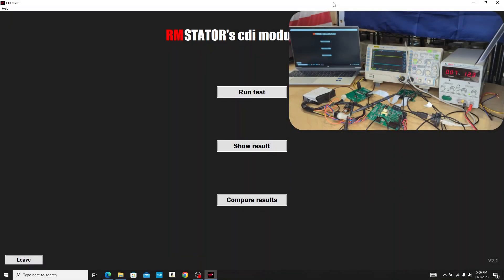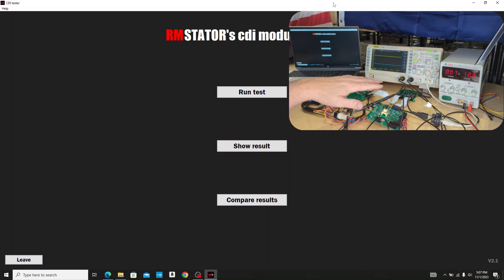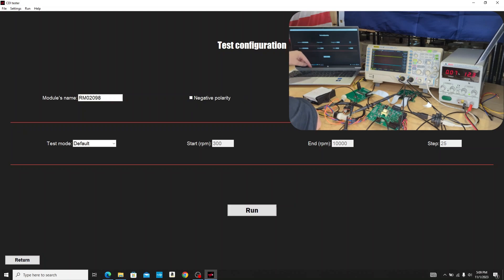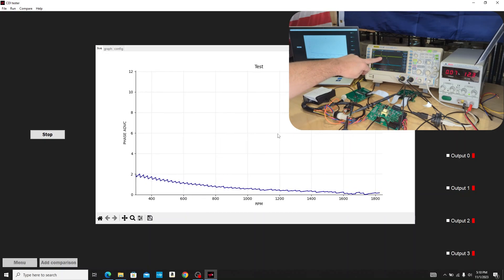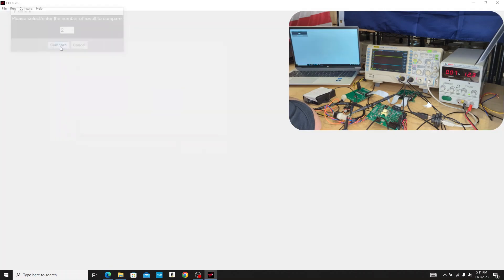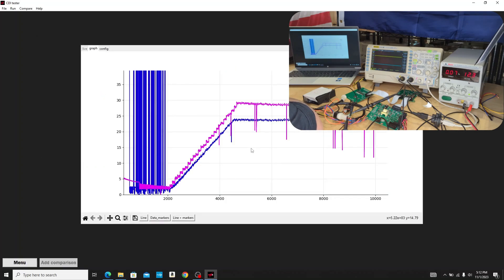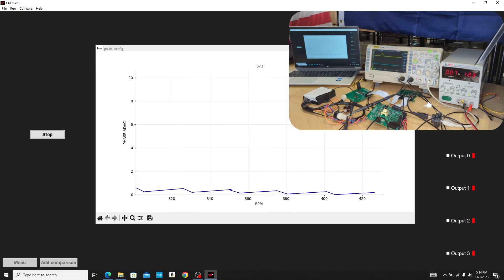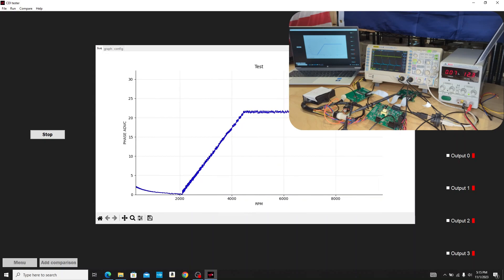RMSTATOR CDI Testing System Demonstration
RMSTATOR
CDI Testing System Demonstration